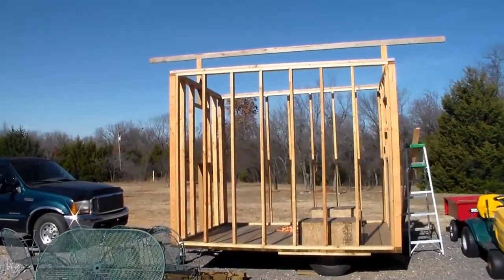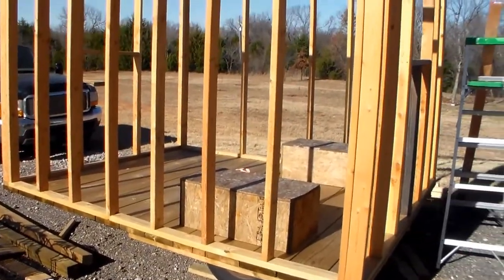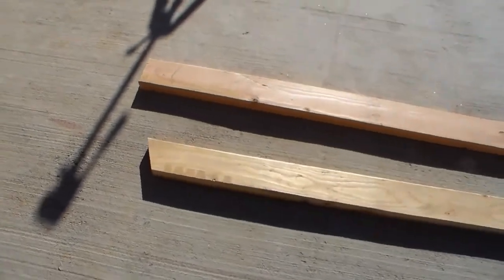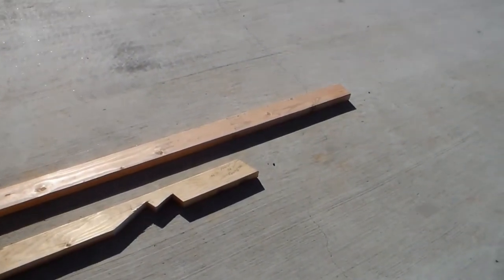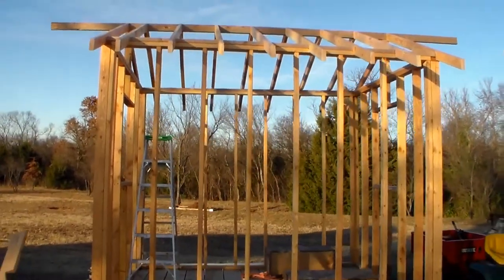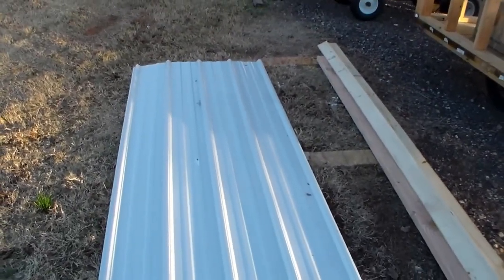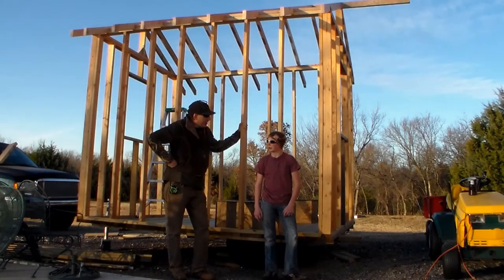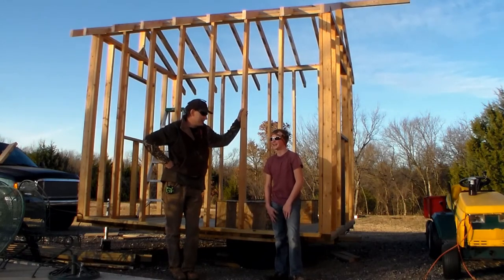Mobile Chicken Coop Build E3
Third video in the series building the mobile chicken coop.  Building a chicken coop on a repurposed travel trailer.  This video is putting on the roof rafters with bird mouth notch cuts and miter saw angle cuts for the ends.

MISC BEEKEEPING EQUIPMENT:
5 Gallon Bucket Holder
Oxavap Provap 110
3M Acid Vapor Respirator